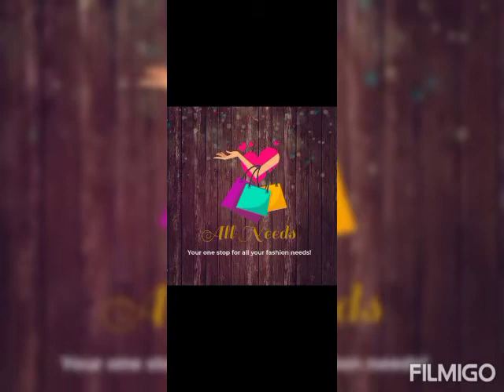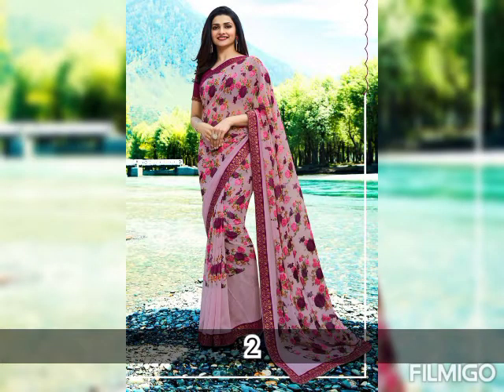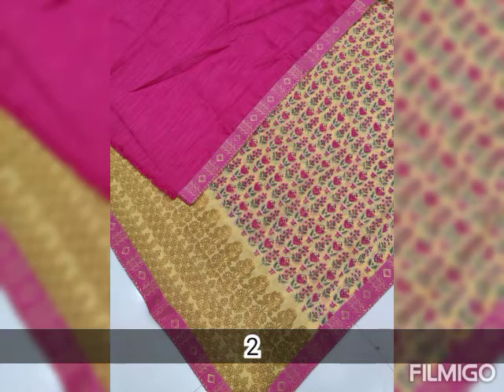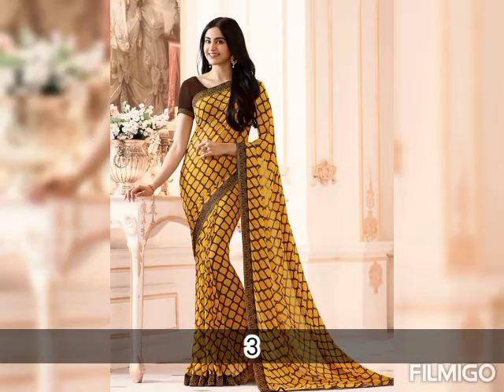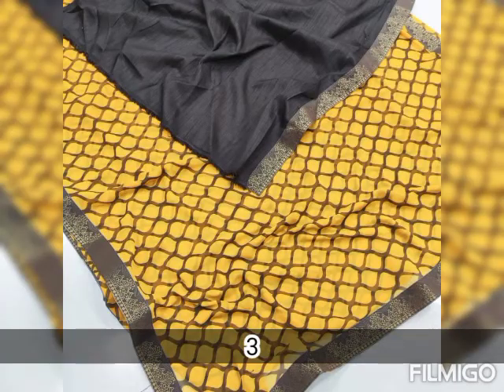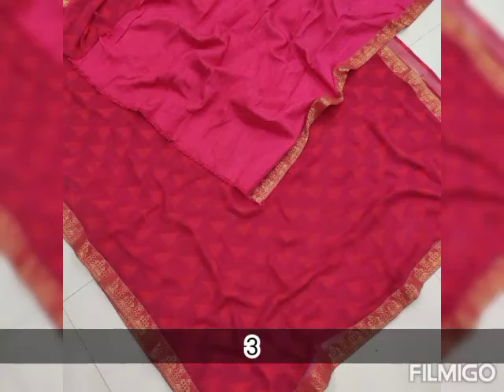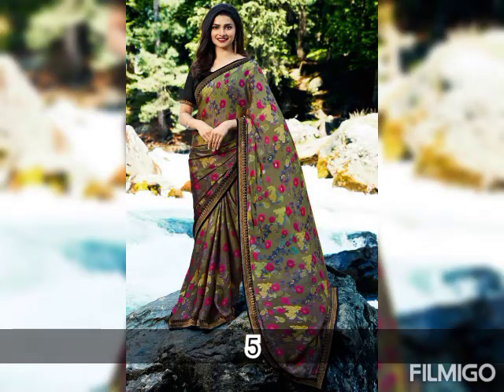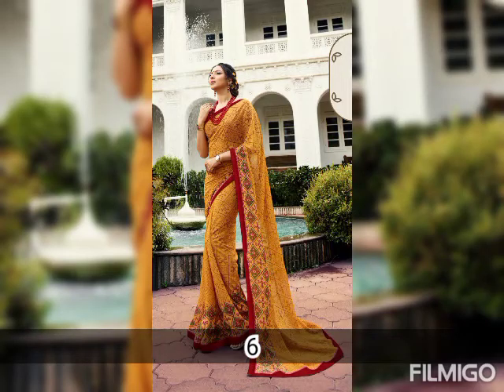Daily regular wear Georgette saree collection @affordable rate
To join resell grp:
Saree 1:
*DAILY WEAR FANCY SAREE COLLECTION IN YOUR BUDGET *👍
*A GRACEFUL COMBINATION OF SOFT LIGHT WEIGHT SAREE WITH BEAUTIFUL PRINT ALL OVER SAREE EYE 👁 ATTRACTED COLOURS COMBINATION IN EVERY SAREE**
*CATLOUGUE :~  RAINBOW 🌈 LADY*
*👗Fabric :GEORGETTE WEIGHTLESS *
*👗Saree lenght : 6:30 meter*
*Colours ;- 6*
*PACKING :- ZIP BAG*
*MODELING:- REAL MODELING SAME LIKE PIC*
*✈️❣Ready to ship Mass stock✈️*(37)
Saree 2:
*Best Quality*
*SAREE FABRIC*:- GEORGETTE (print)
*BLOUSE FABRIC*:- BANGLORI SILK
SAREE LENGTH: 5.5 MTR
BLOUSE LENGTH: 0.80 MTR
*WEIGHT*:-510 gm.(45)
Saree 3:
*Best Quality*
*WEIGHT*:-510 gm.
(45)
Saree 4:
🦚 GEORGETTE SAREE🦚
🔥 GEORGETTE  COLLECTION WITH GEORGETTE BLOUSE🔥
 🥇 GEORGETTE PRINTED  SAREE
✨ SOLID DESIGN WITH  BORDER
🌈 GEORGETTE BLOUSE
🏅 SUPERIOR QUALITY
🏃🏼♂ FAST MOVING DESIGNS & COLOURS🚀
NAME - RAINBOW(28)
Saree 5:
Ping me for details
Saree 6:
Georgette(print)
 *BLOUSE* :- jequared butti
 *WEIGHT* :- 490 gm.
Size: *Saree -5.50 mtrs,Blouse-0.80 mtrs*(47)